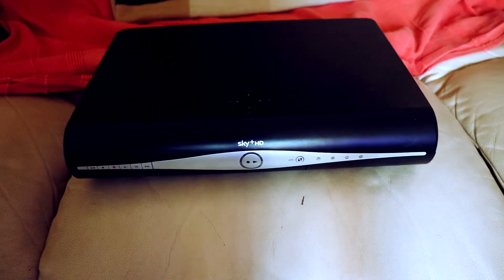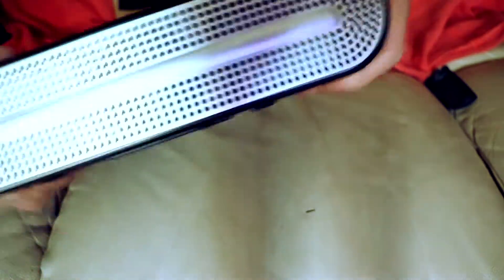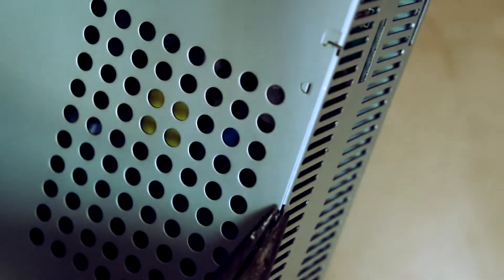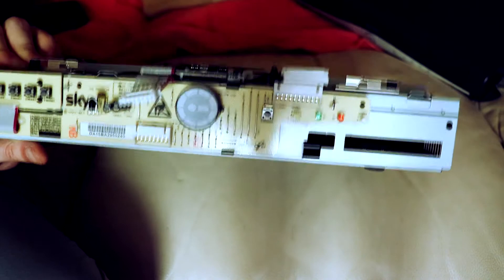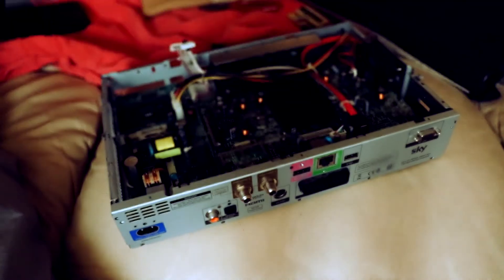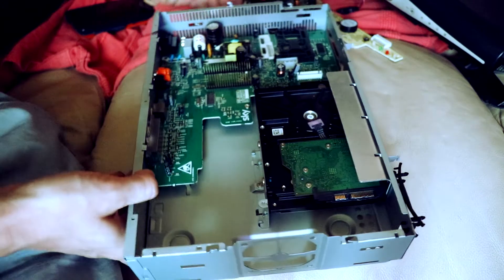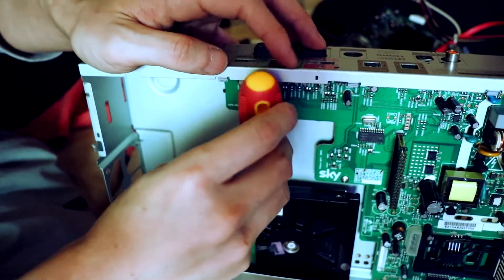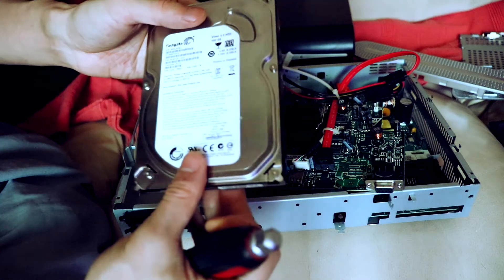Sky DRX890WL Sky+HD Digibox 500GB How to Dismantle/Repair or Upgrade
In this video I show you how to tear apart/dismantle your SKY+ HD Digibox. Model # DRX890WL-C. This is the Wireless version that has 500GB Harddrive space.